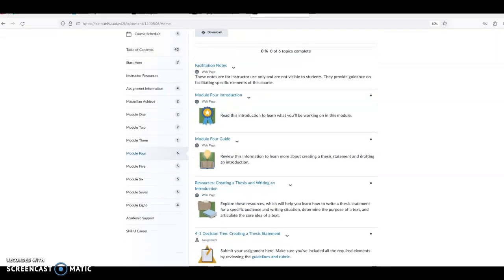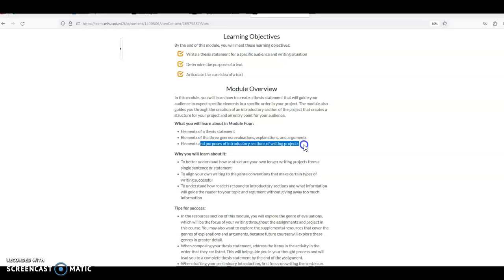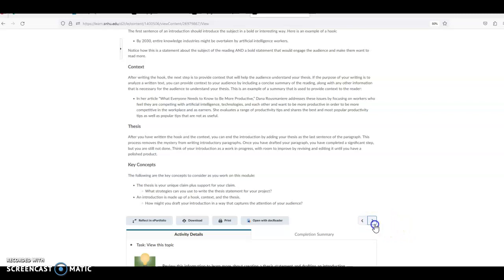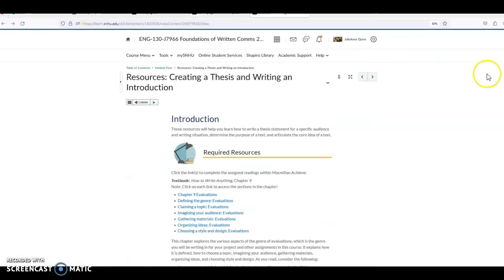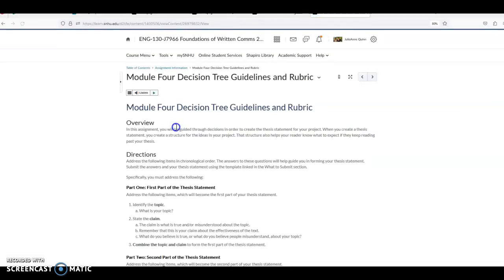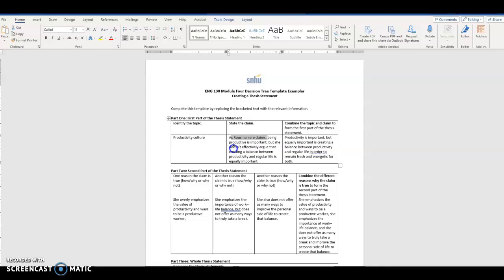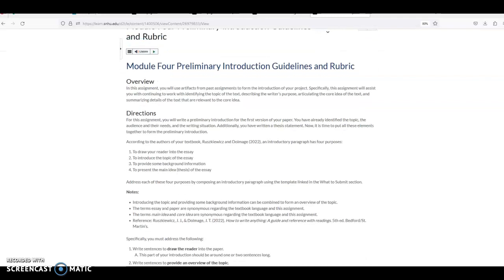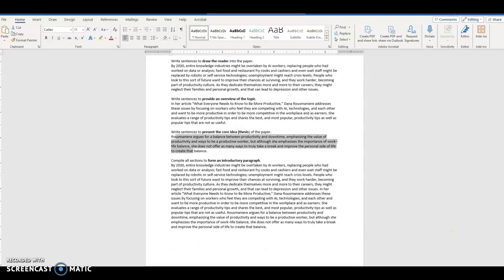ENG 130 Week 4 Overview (Quinn)